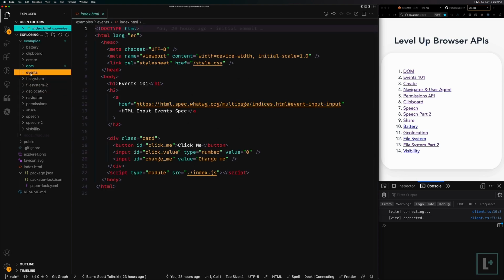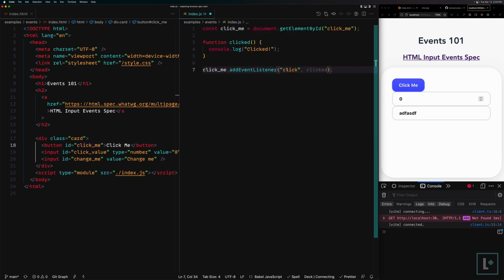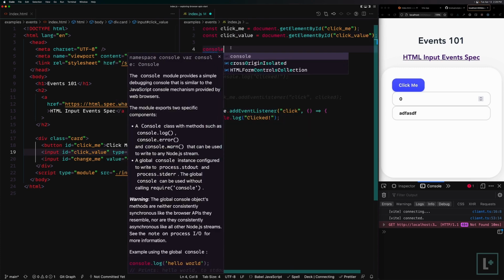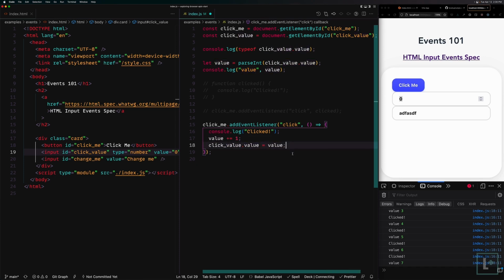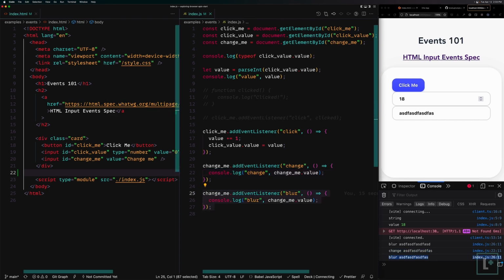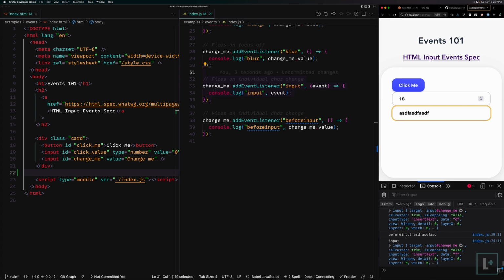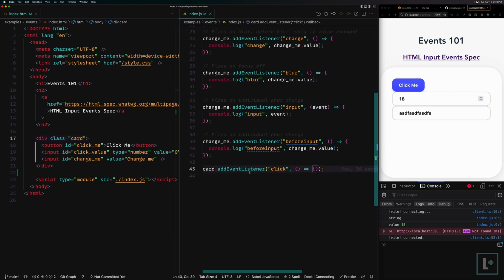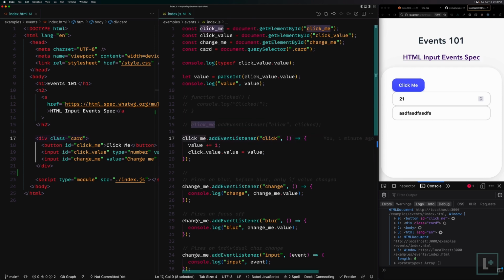Listening for DOM Events with JavaScript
In this video we start listening for form events on inputs and talk about the differences between commonly used events as well as topics like bubbling.

Originally released for levelup.video

In this course we'll be starting at the very basics and working our way up to interesting and experimental browser APIs.